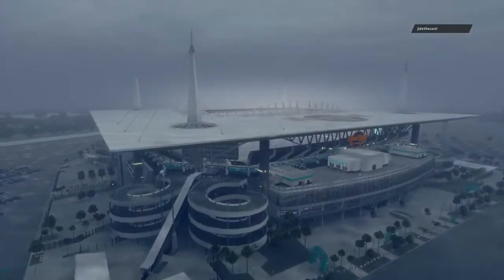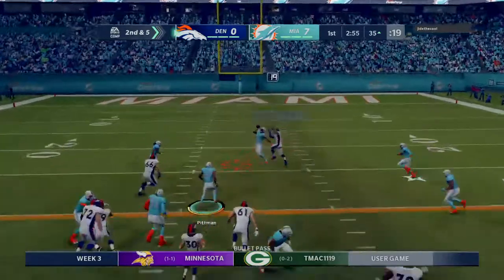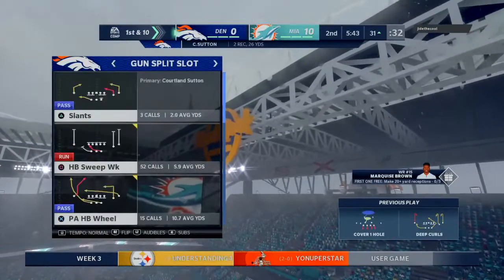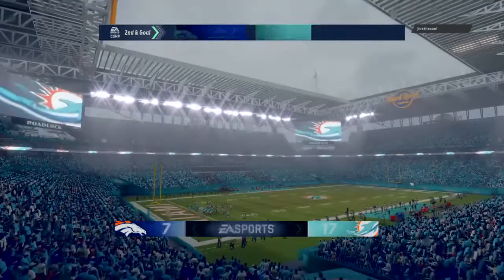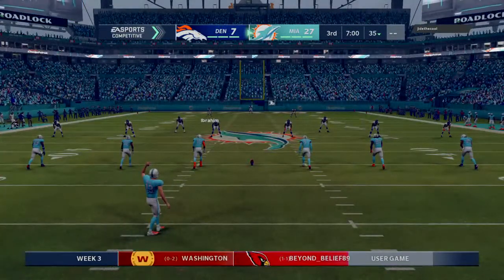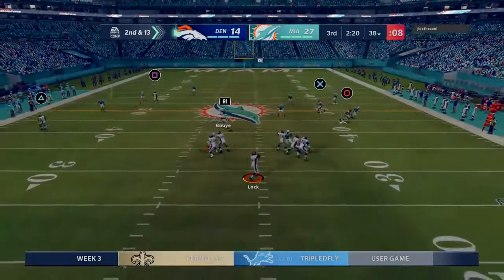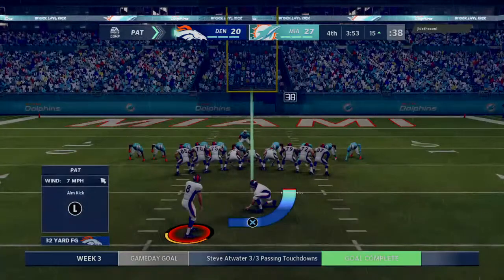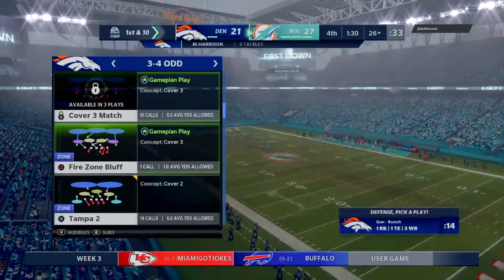Broncos at Dolphins